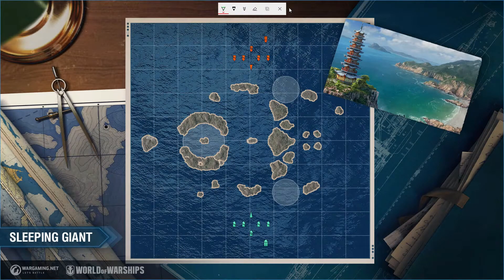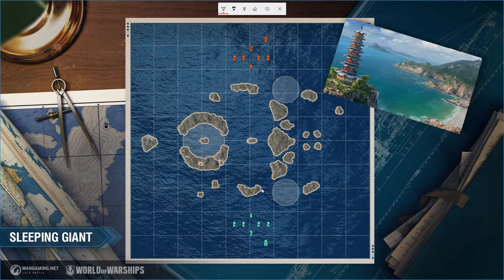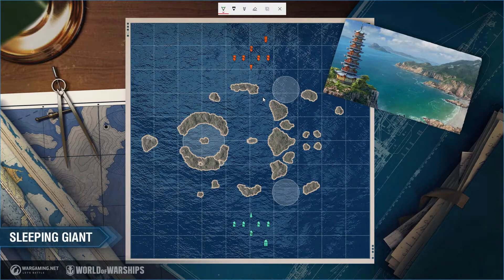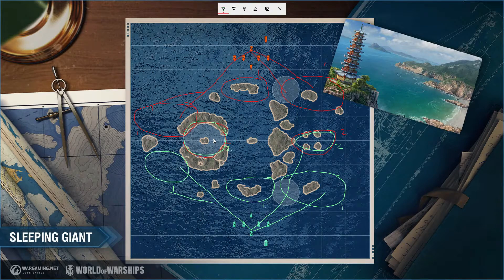World of Warships - How to Map Part 3: Sleeping Giant Battleships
Hello, today's video is "How To Map Part 3: Sleeping Giant Battleships." In this video I will be discussing battleship positioning and interaction with other types of ships for this map. Sleeping Giant is a unique map that requires both map and situational awareness, an observant player can be the difference between victory or defeat. This series is for YOU as a player who can take advantage of whatever map you find yourself on. Enjoy!

As always I appreciate your feedback especially for this video series as I seek to improve the channel and community here with you! Thanks